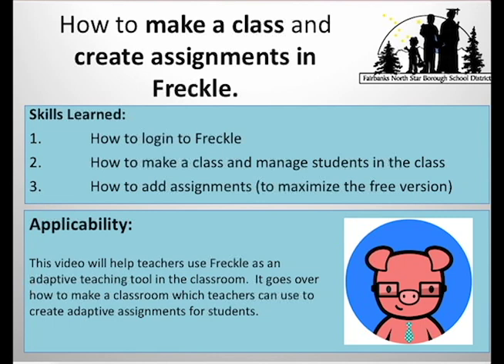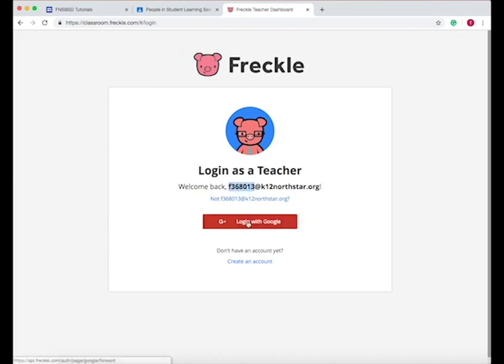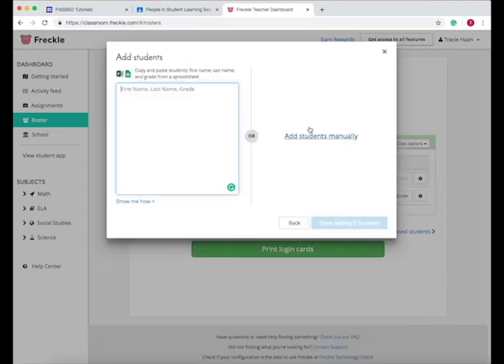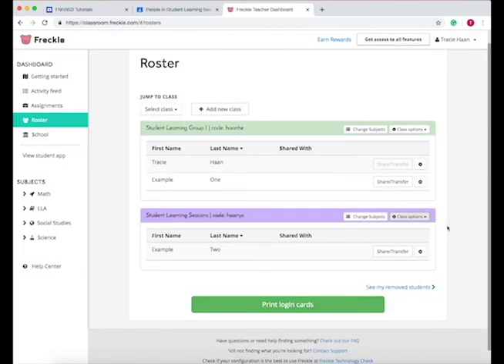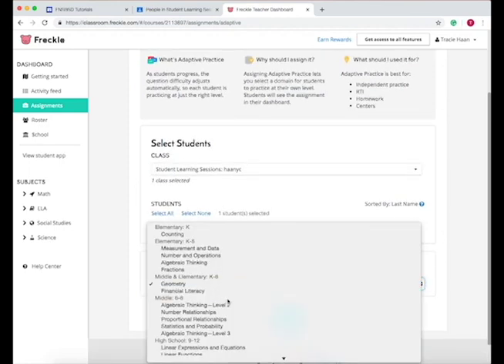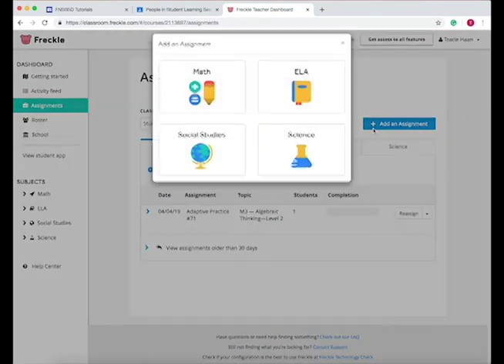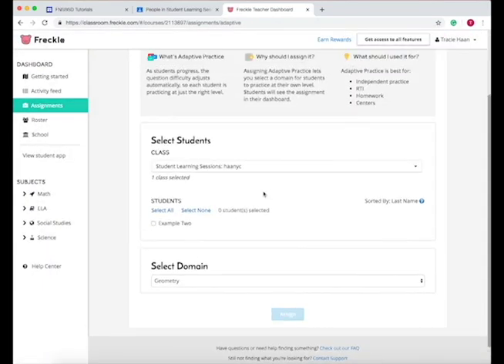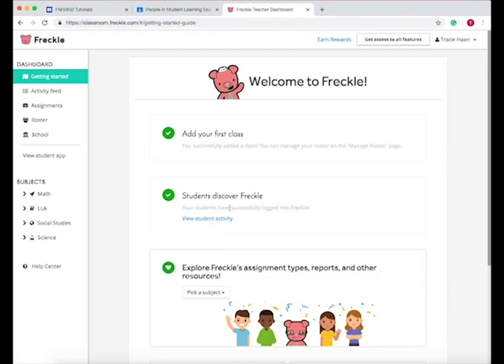How to create a classroom in Freckle, add students, and create assignments.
Freckle is an adaptive learning platform ranging in subjects from ELA to Math and social studies.  Teachers can create a free account and try the platform with their students.  This tutorial goes over how to create a class, manipulate which students are in the class, create assignments, etc.